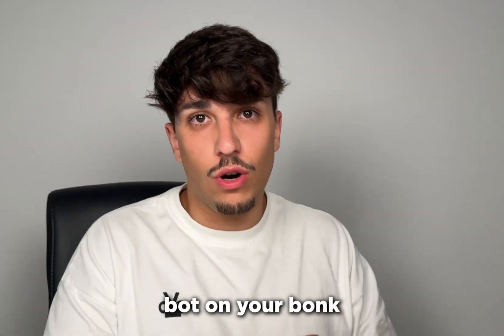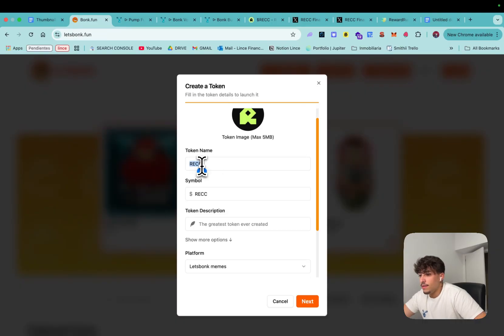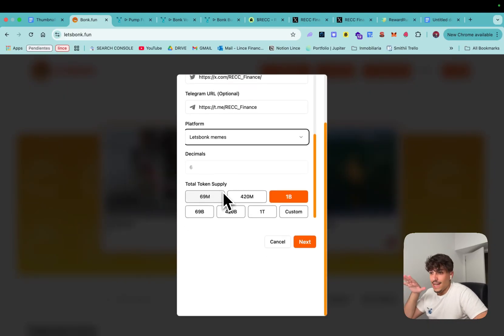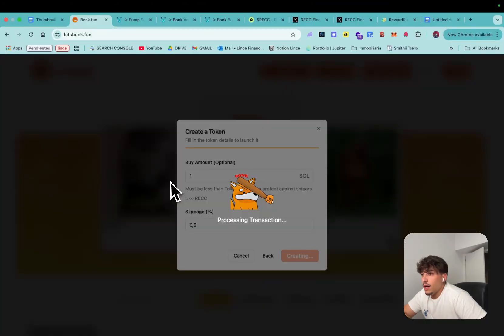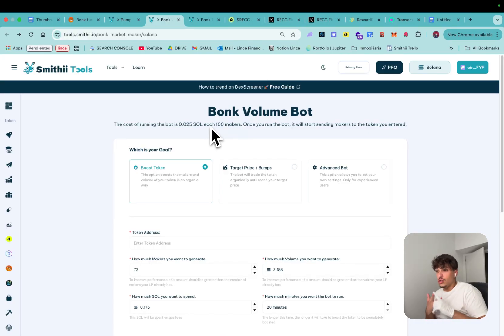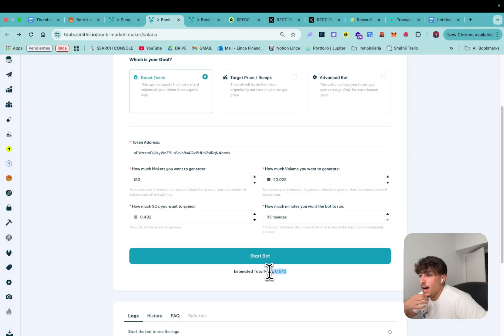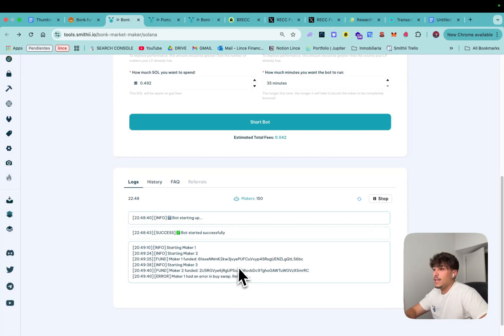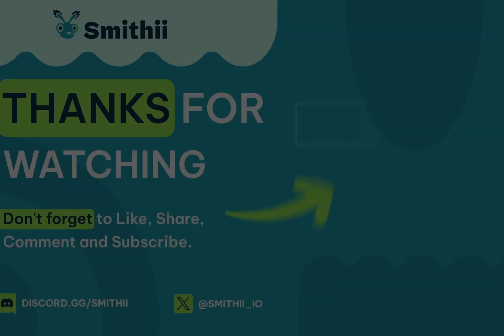LETSBONK VOLUME BOT 🚀 Boost Your Solana Memecoin in just 5 Minutes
🚀 Boost your Solana memecoin instantly with the LetsBonk Volume Bot. Learn step by step how to use this market maker bot to amplify trading activity, increase visibility, and boost your token on the LetsBonk launchpad. No code needed. launch your Solana token for free and attract buyers fast!

✅ Smithii is your all-in-one no code suite to launch, scale, and manage Solana tokens and Web3 projects effortlessly.

00:00 Intro
00:32 Launch Your Token on LetsBonk
02:28 Boost Your Token With the LetsBonk Volume Bot
04:29 Outro